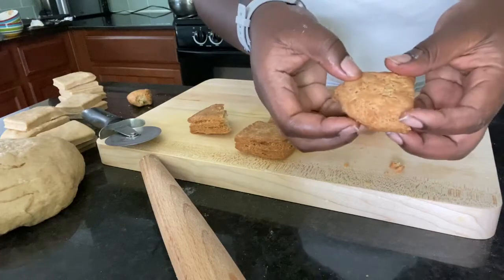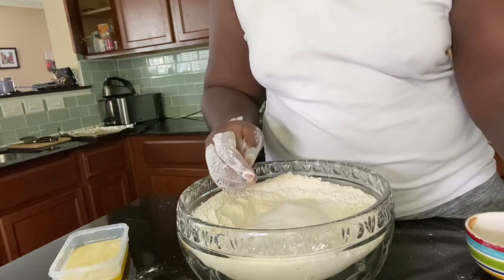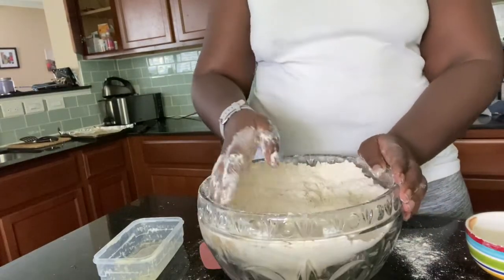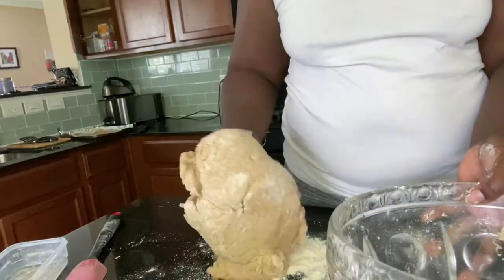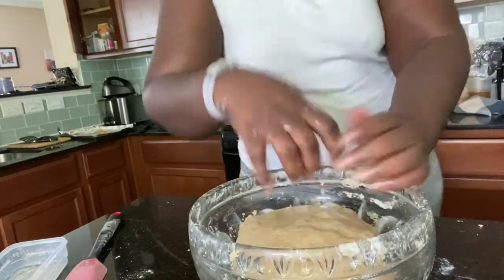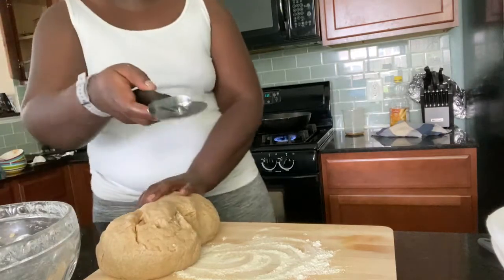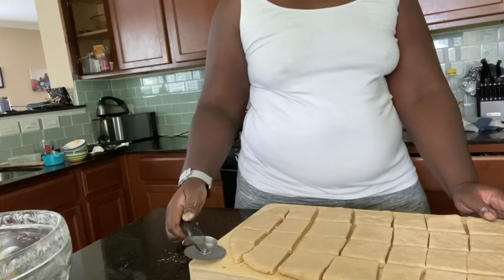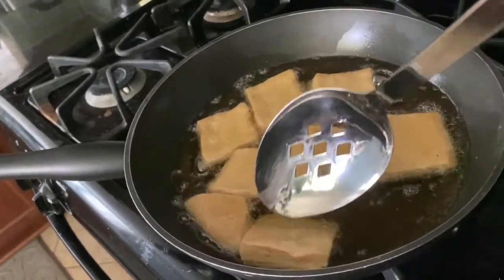Let’s Make Half cake ( Mandazi)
Mouth watering mandazi on the go. We use to buy them when we were young. Sh5 in Kenya.